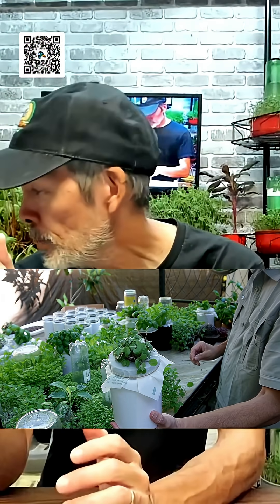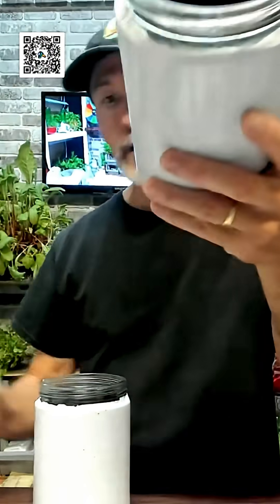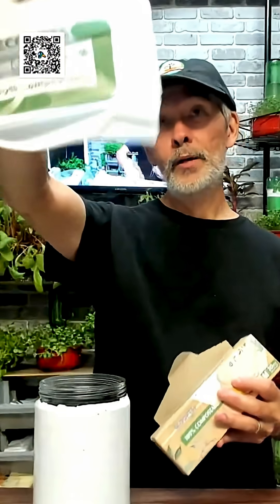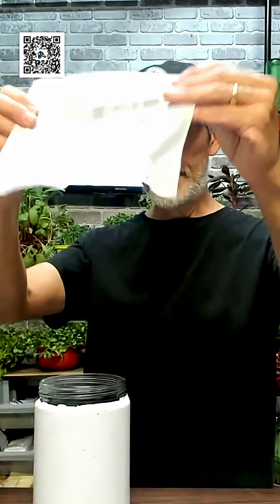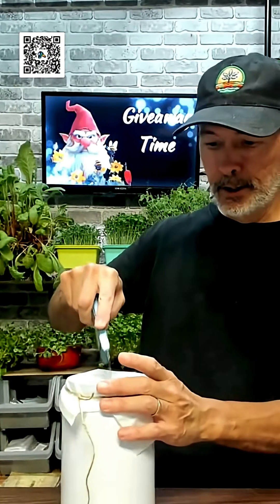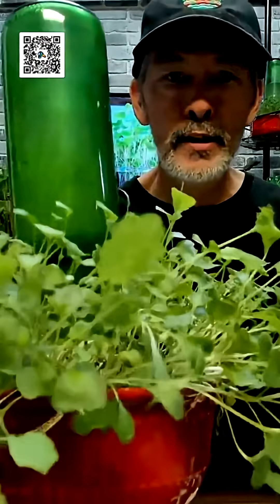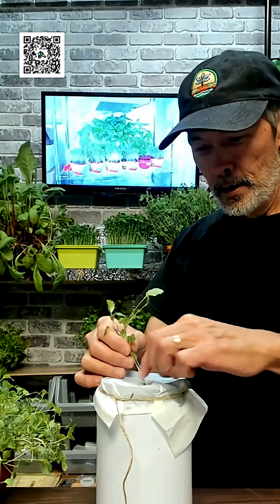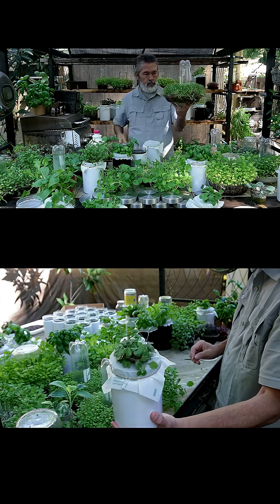Bioplastic Hydroponics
Nutrients that I use